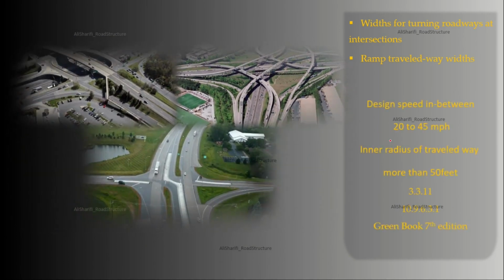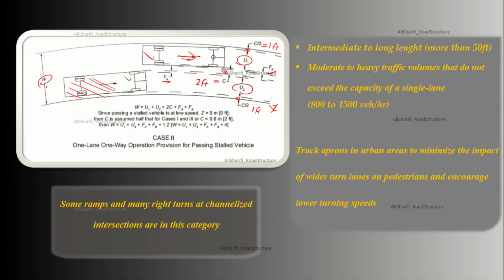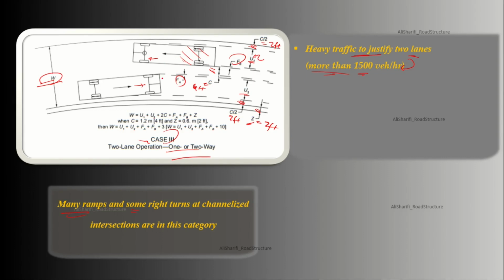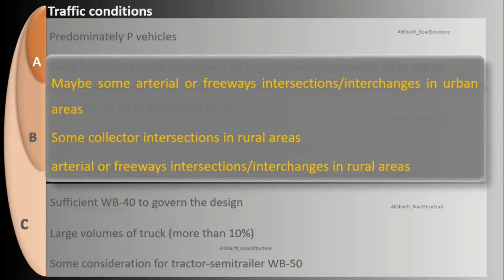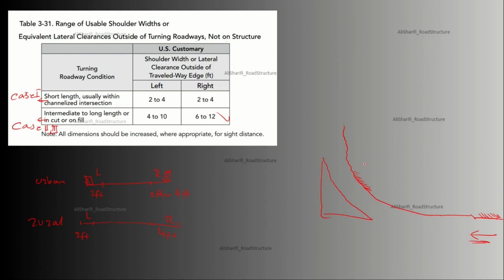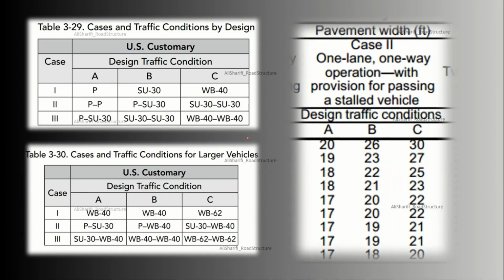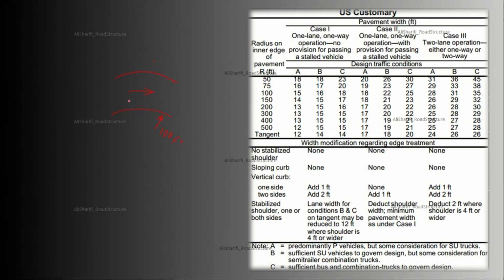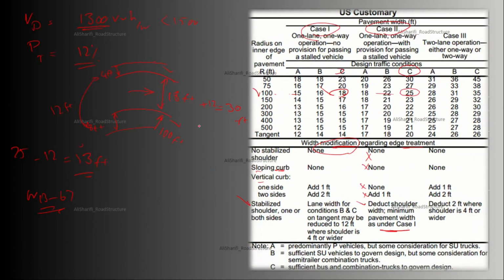How to determine the width of high-speed turning roadways and ramps